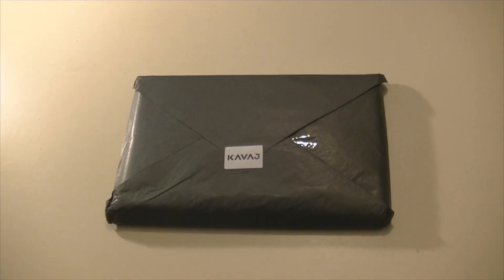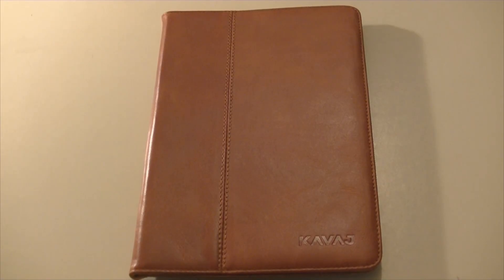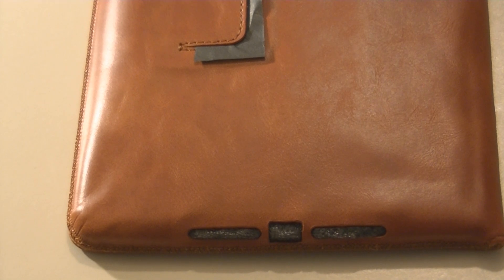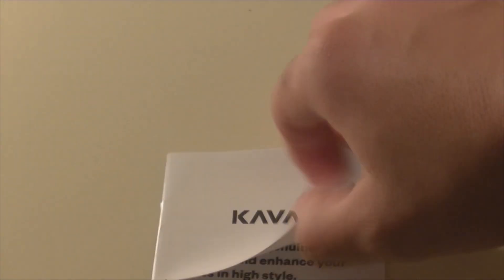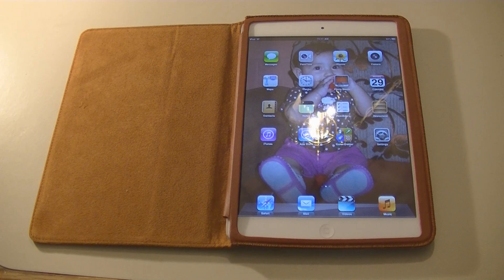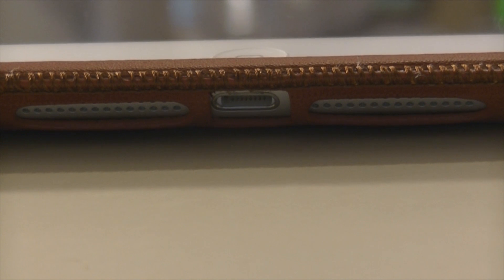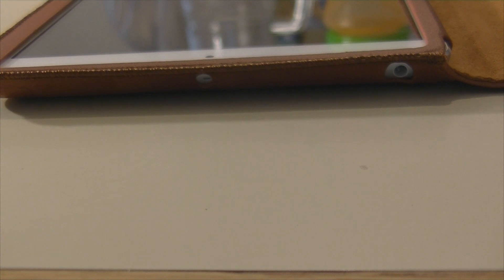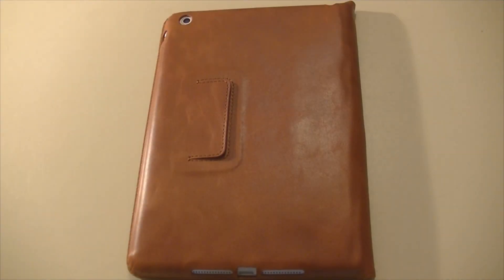Kavaj iPad Mini Case Review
Premium Leather is all i can say about this case!, the perfect cutouts and great looks made me give this case a 8/10 the reason why i didn't give it a 10/10 was because the installation is kinda complicated for a newbie but once you got it on you wont regret it!